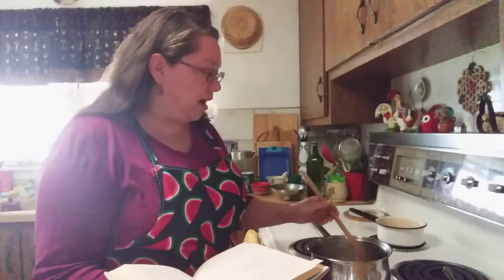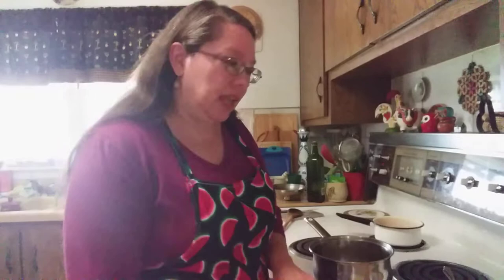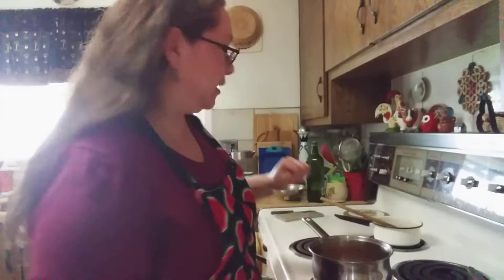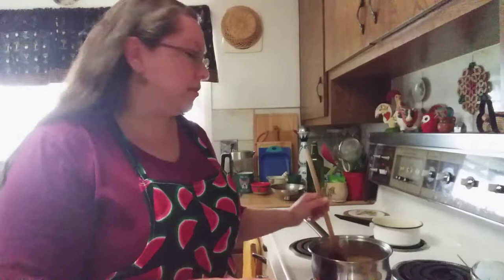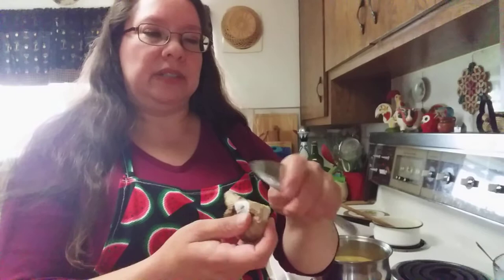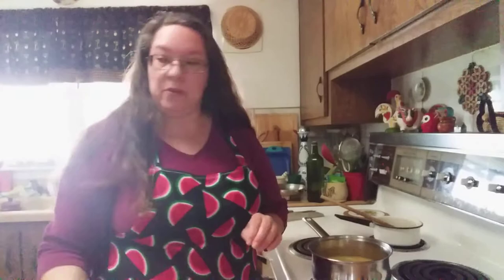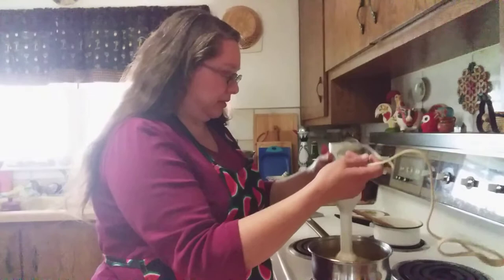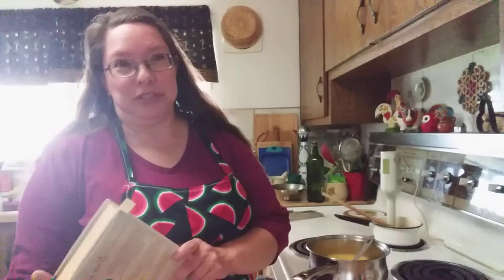Maria's Kitchen Tales- Creamy Carrot Soup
Carrot Soup